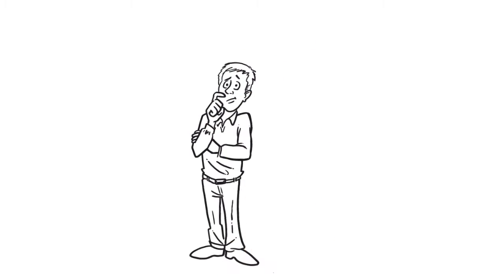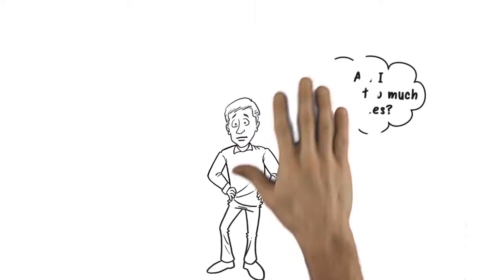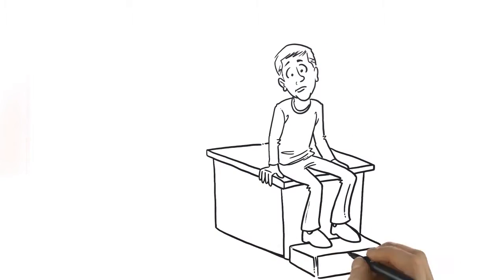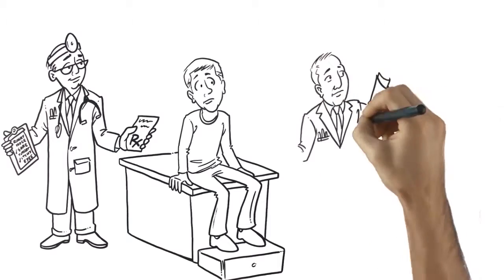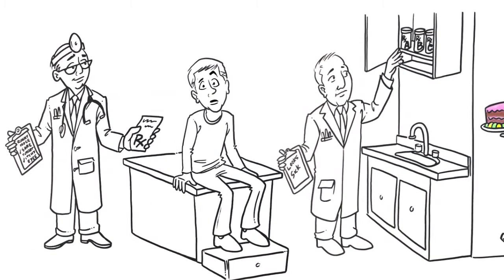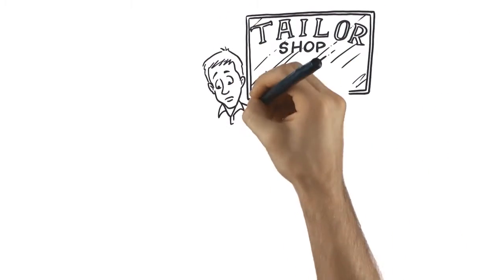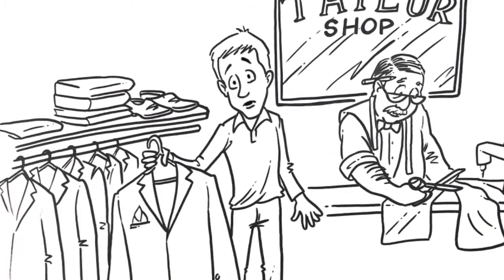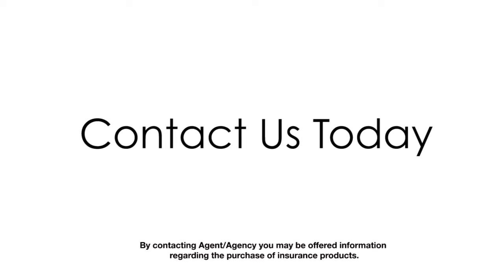Get An Independent Opinion | Income For Life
How valuable is an independent opinion of your retirement planning?  Some would say you simply cannot put a price on it.  to learn more.